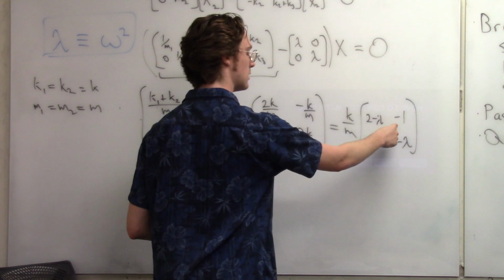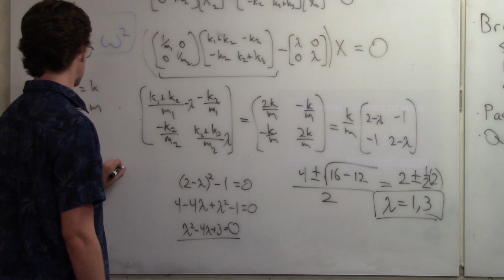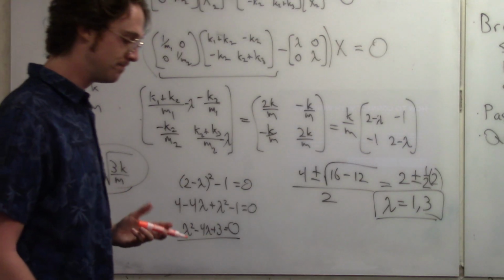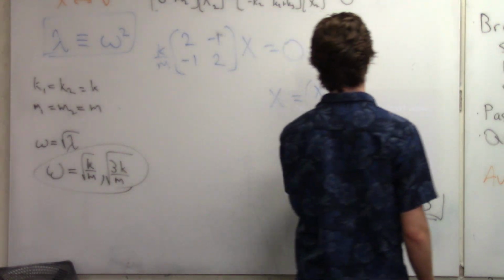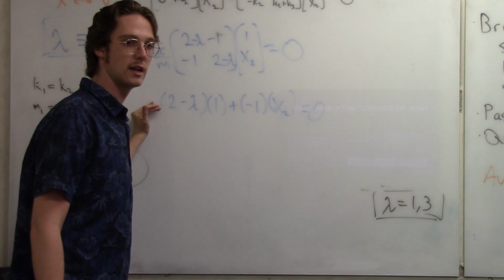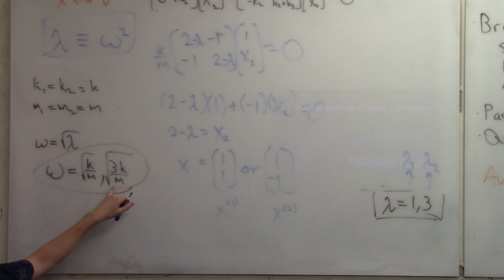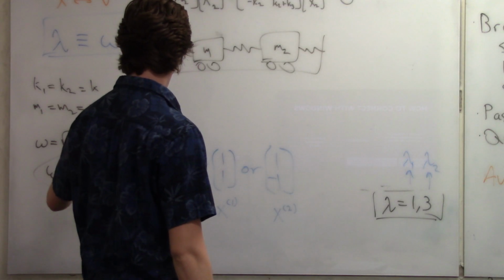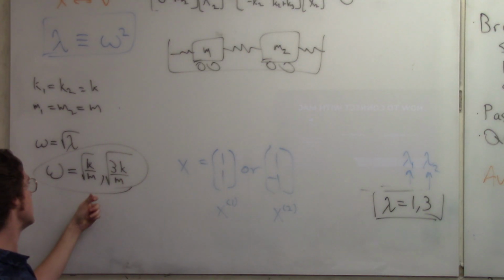Exam 2 Review Part 3/6